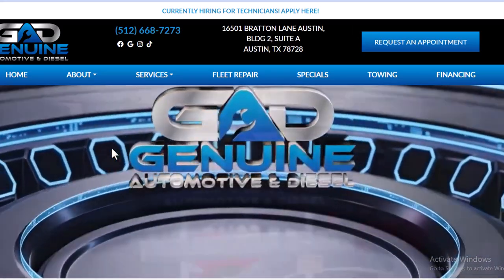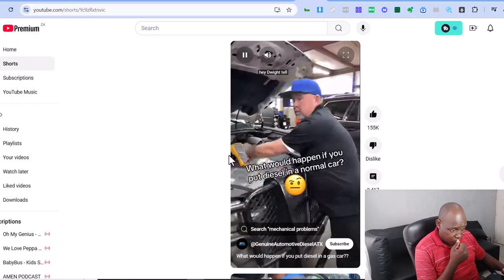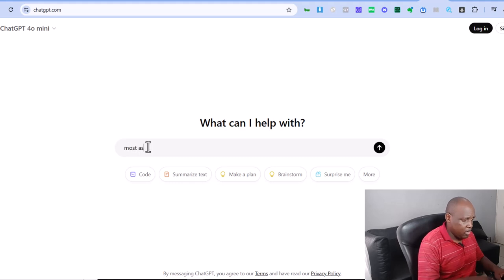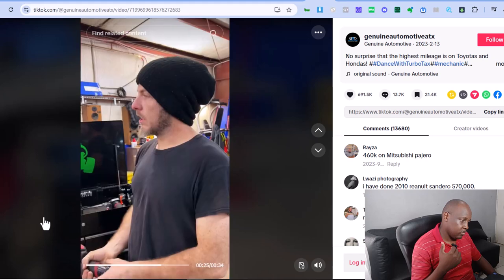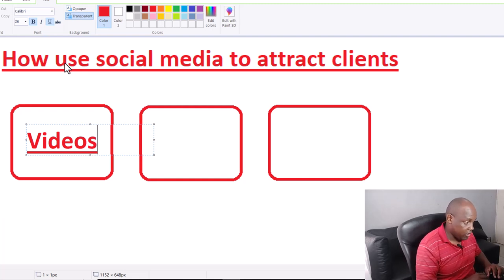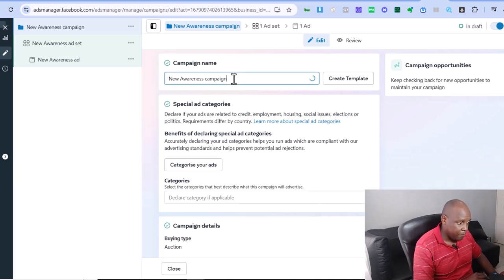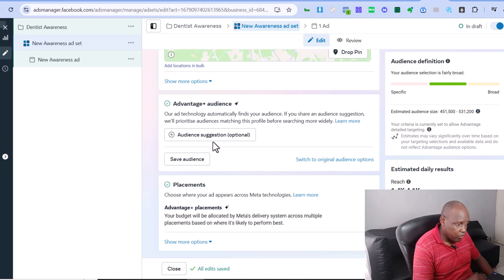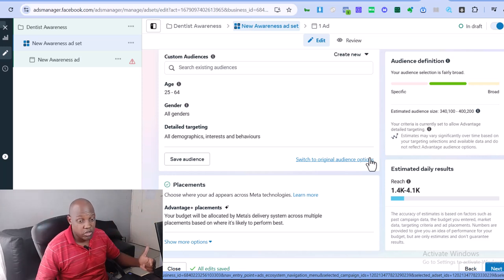This will get you unlimited clients